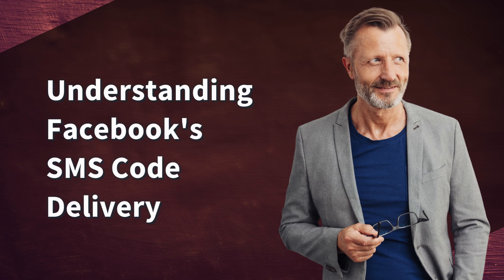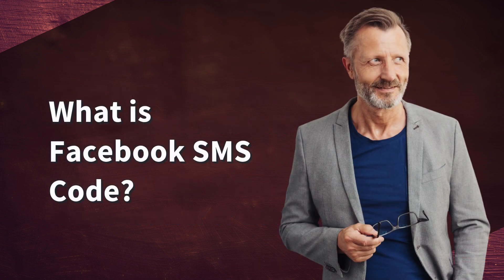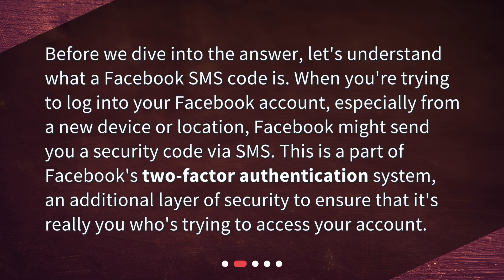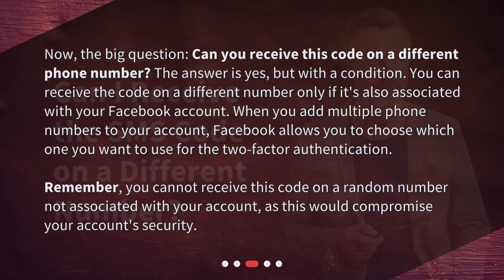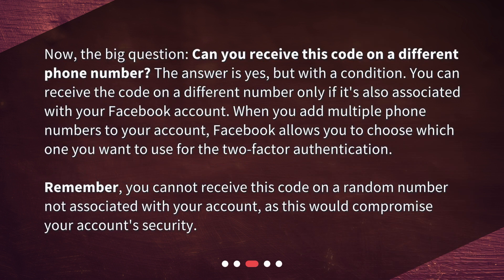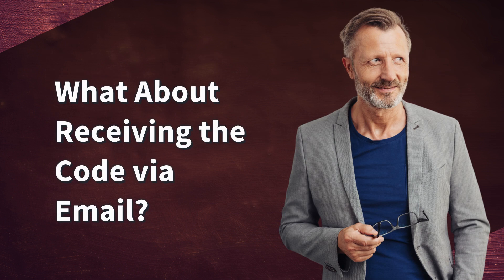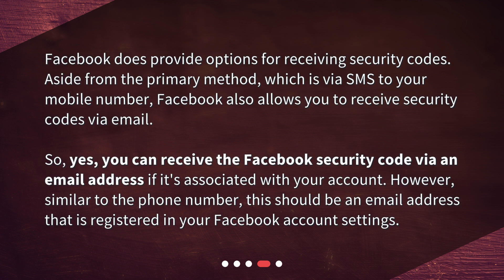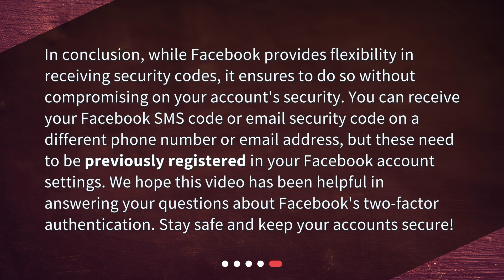Understanding Facebook's SMS Code Delivery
Learn about Facebook's two-factor authentication system and the importance of ensuring the security of your account. Find out how you can add multiple phone numbers and email addresses to your account for receiving the code. Don't miss out on this essential information for safeguarding your Facebook account!

00:00 • Understanding Facebook's SMS Code Delivery
00:18 • What is Facebook SMS Code?
00:45 • Can I Receive the SMS Code on a Different Number?
01:20 • What About Receiving the Code via Email?